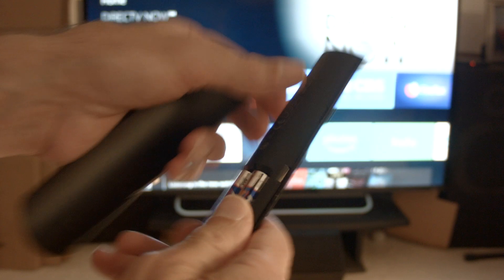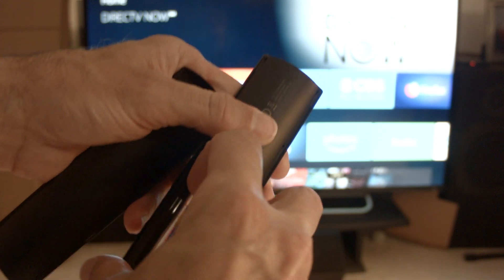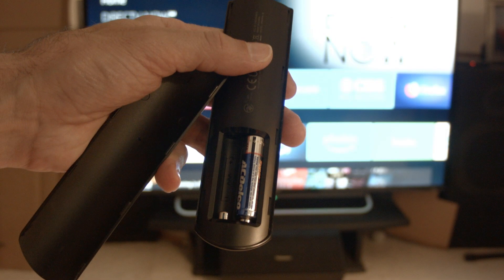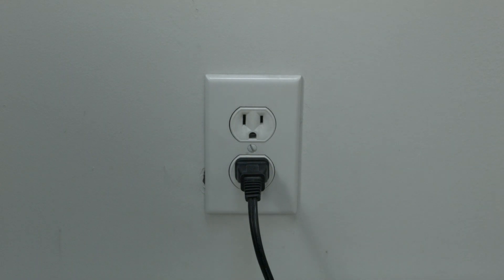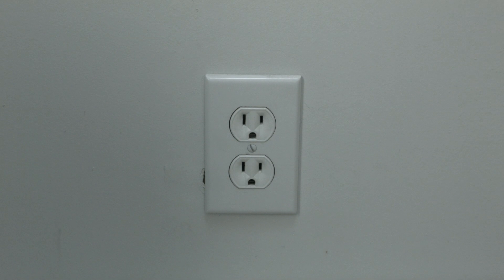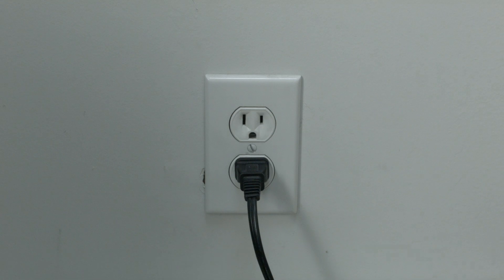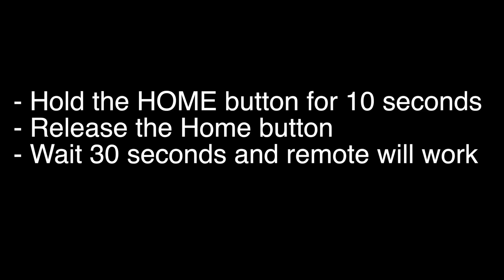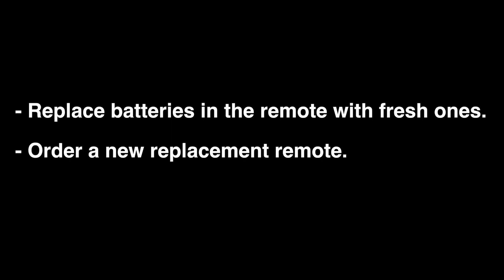Insignia Remote Control not Working - Fix it Now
Insignia Remote Control not Working